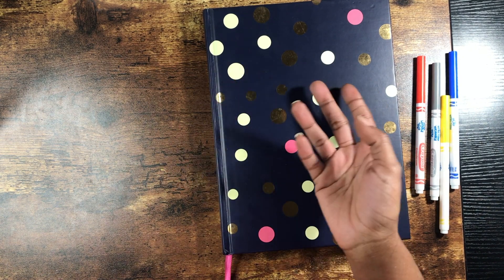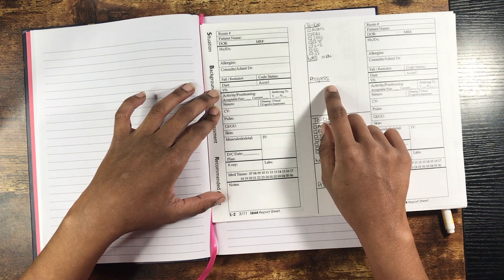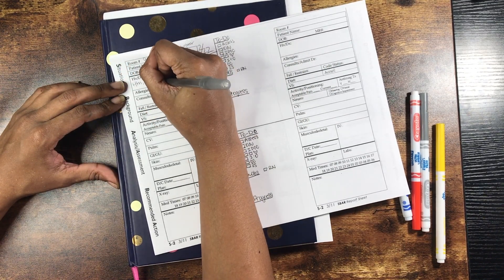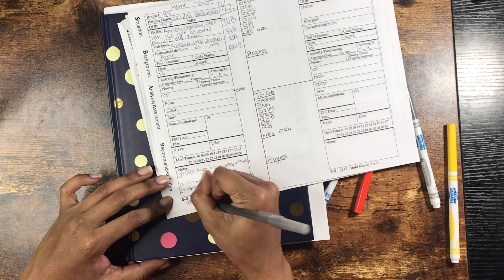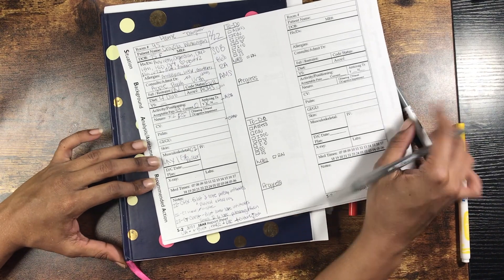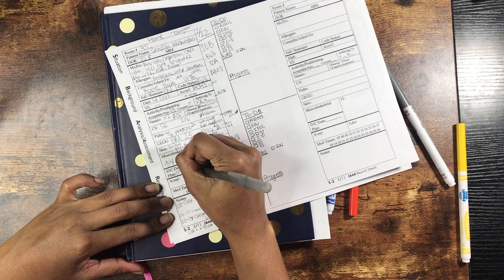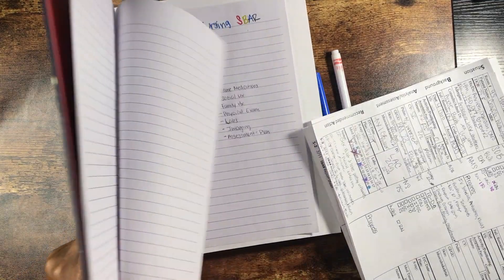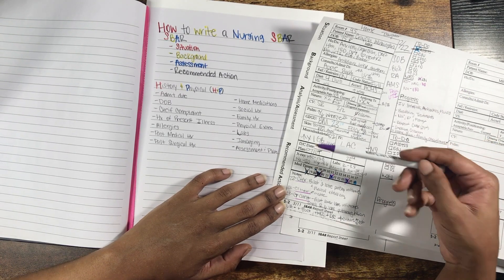How to Write a Nursing SBAR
Something that used to intimidate me as a new nurse was giving and receiving report. Through trial and error I got better and I learned tricks of my own to make it easier, even creating my own version of an SBAR. Don't be afraid to ask the nurse giving you report to slow down. Or if you don't know what something means whether it's an abbreviation or disease ask, we are all here to learn.

Abbreviations used in this video (Maybe different at your facility)

Next video: Cranial Nerves and their Function 🧠